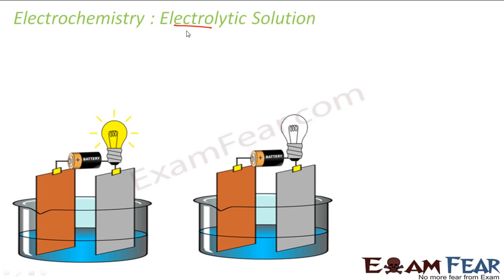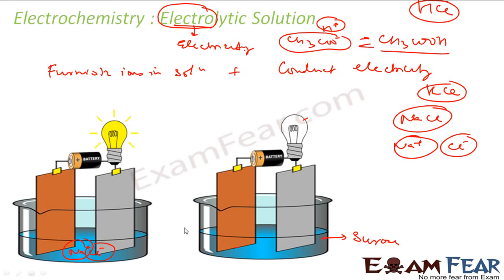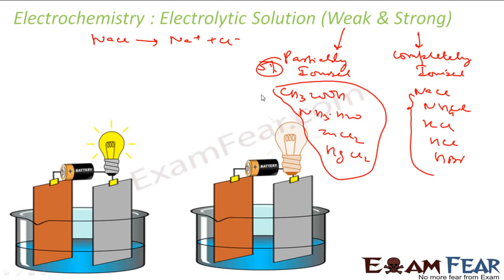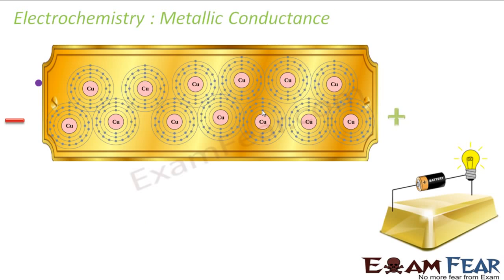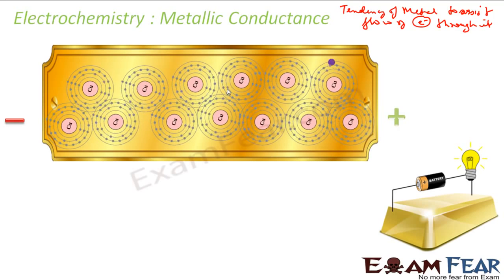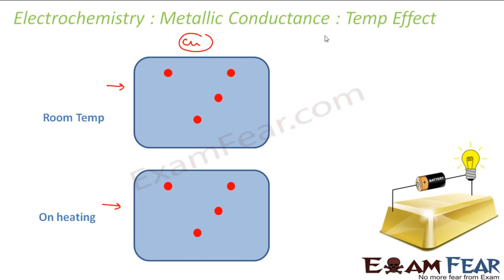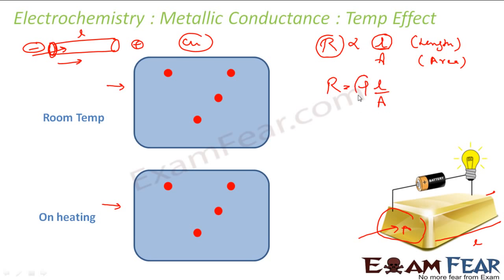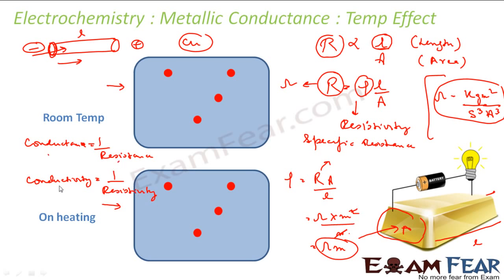Chemistry Electrochemistry Class 17